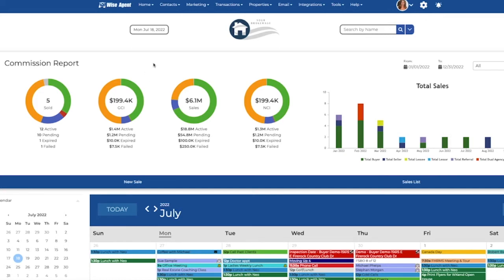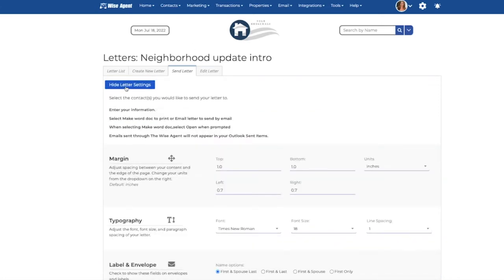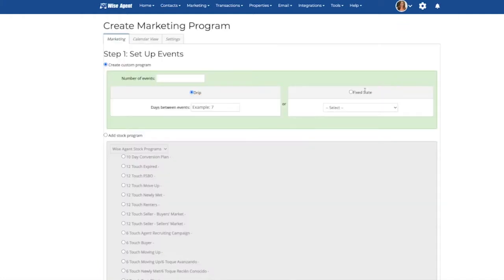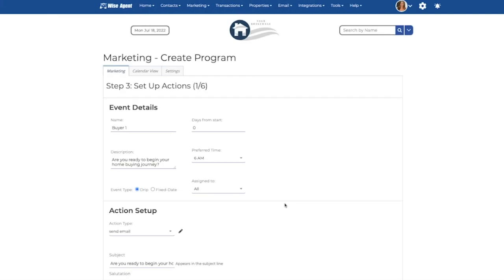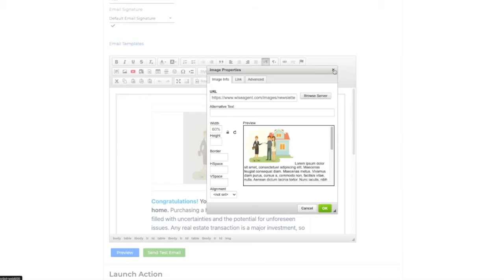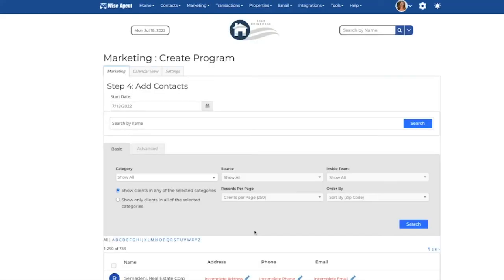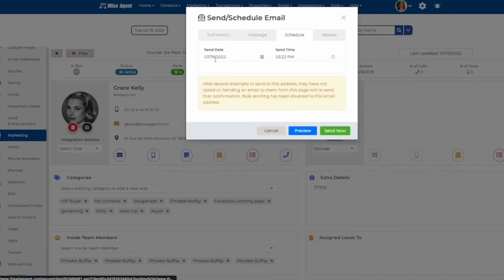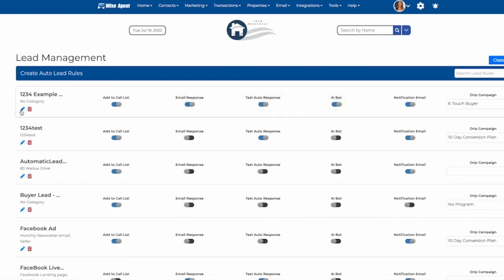Session 4: How to Automate your Real Estate Marketing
This marketing training shows you the tools you have to market yourself and how to use these tools to automate your business and convert more leads with less effort.

We’ll go over how to set up your automated lead responses for your lead sources to send videos to leads instantly when they request info from your website.

You can also automate your drip campaigns to stay in regular contact with your database through emails, newsletters, and text messages.

We put Artificial Intelligence to work for you with our AI Bot. This feature lets you take care of what is most important while your incoming leads are qualified and converted to appointments.